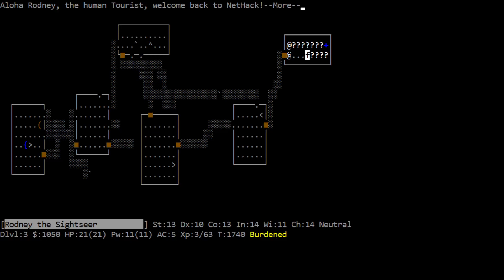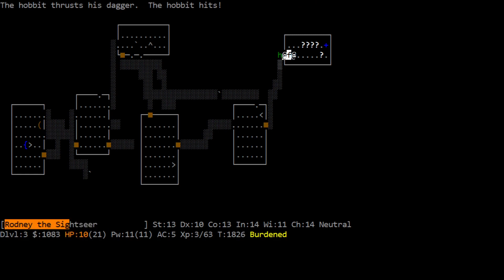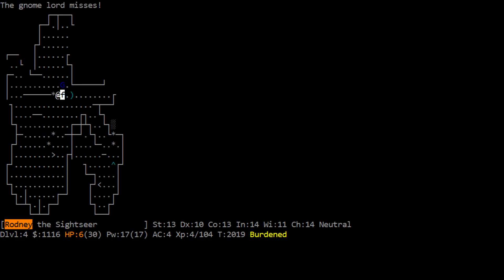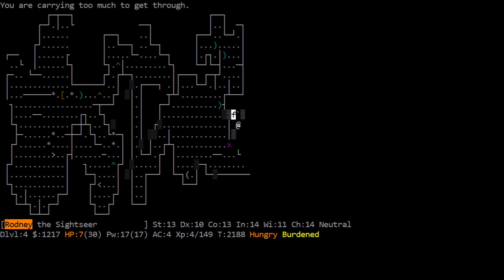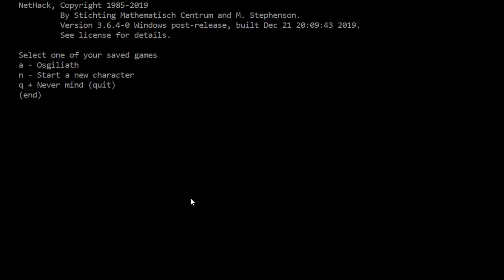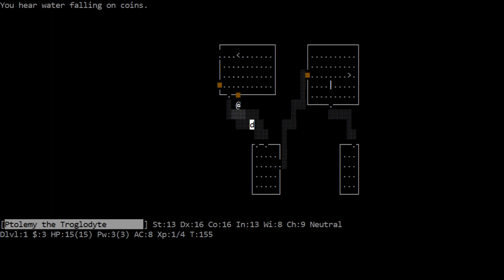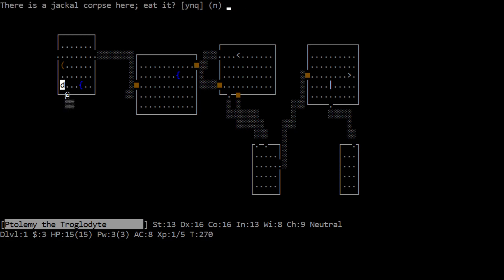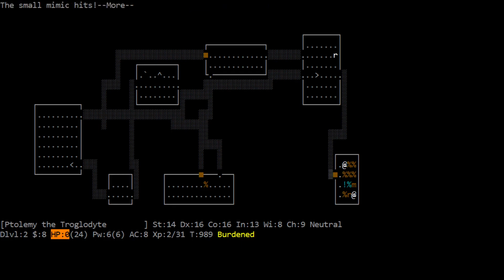Nethack Human Female Tourist Rodeny part 2ish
Rodney, you were loved...but not by that boulder.